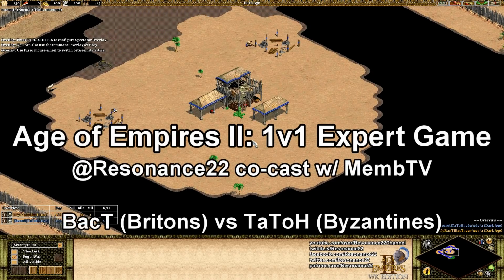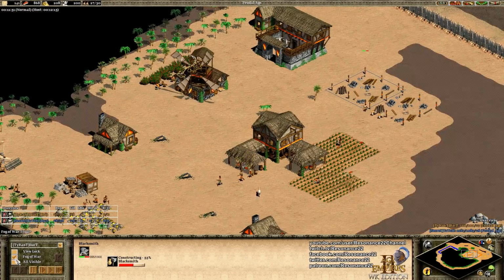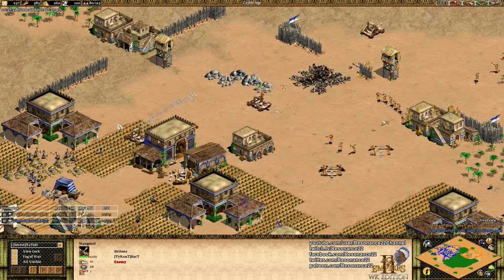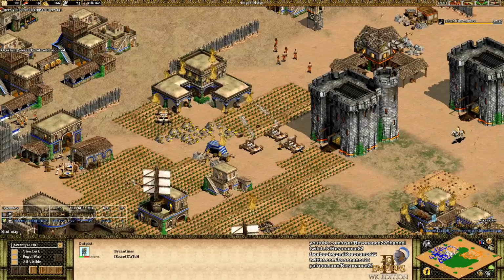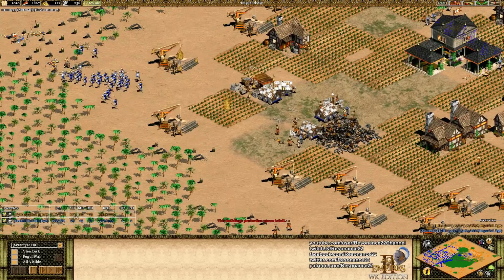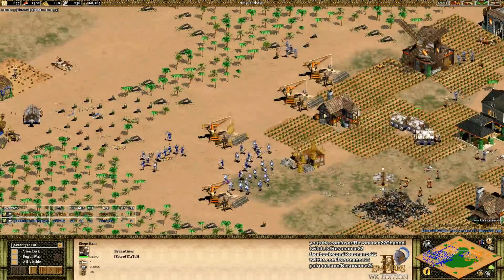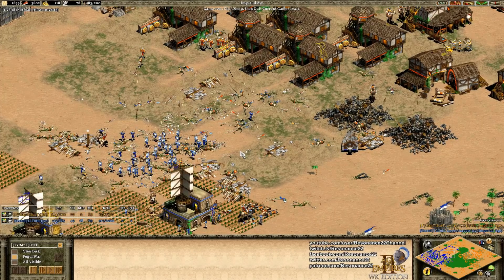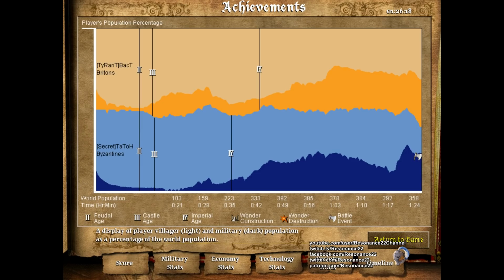Aoe2: Epic 1v1 - BacT vs TaToH (ECL) Co-Cast w/ MembTV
It's a must watch game. Grand Finals of 1v1 stage for ECL, BacT vs TaToH. Byzantines vs Britons. Co-cast with MembTV.

Date Recorded: Nov 3, 2018

Legal:
All of the music used in this video is from the official soundtrack to Age of Empires II: HD Edition (or AoE DE), and comes packaged with the game. The game is available to be purchased at the following